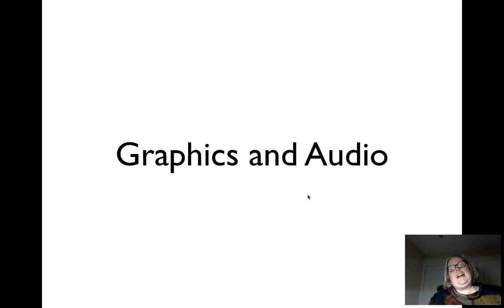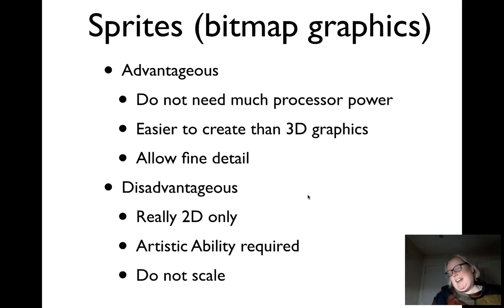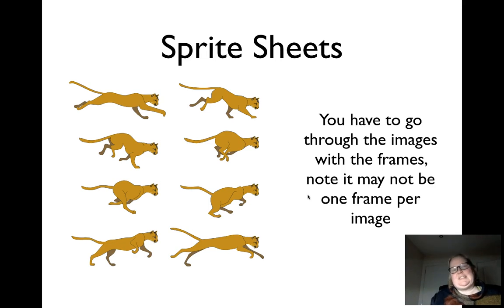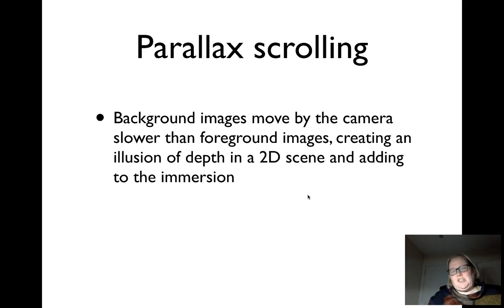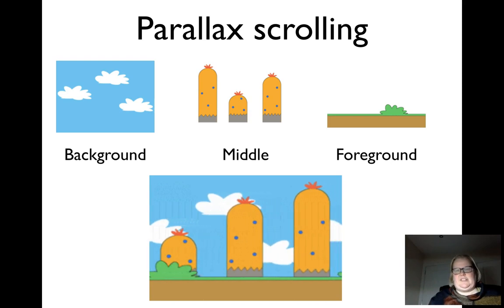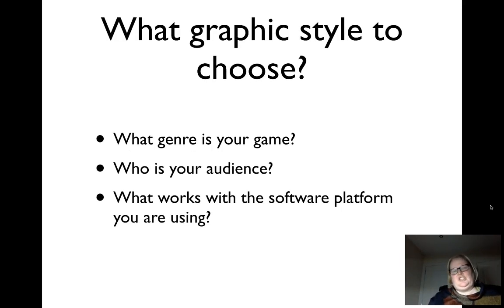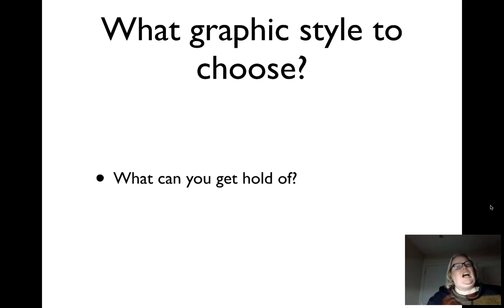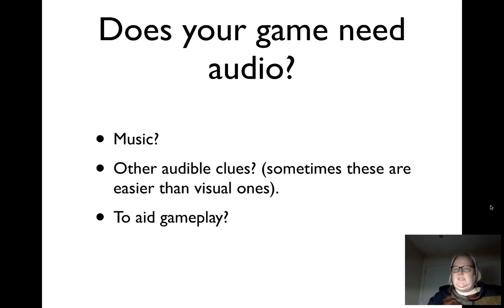Graphics and Audio in Games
This is a video to introduce Graphics and Audio for the Games Programming module at Dundee University.